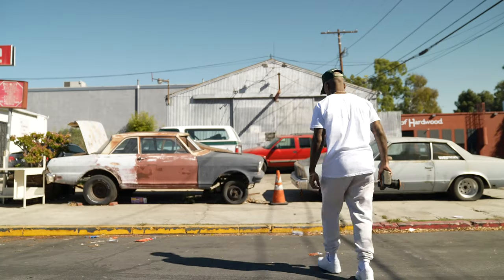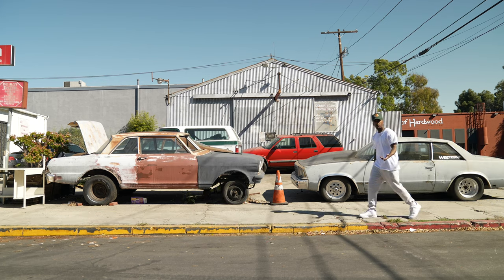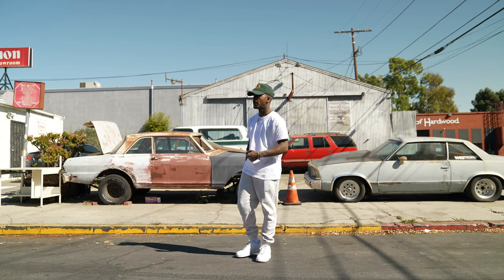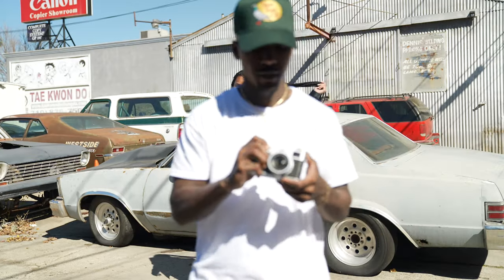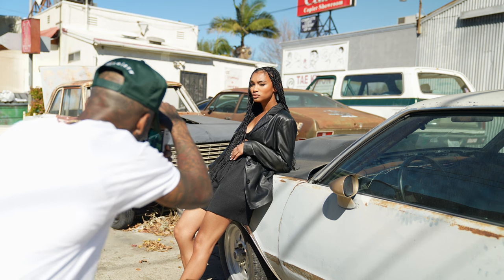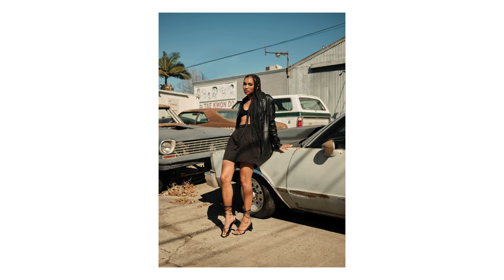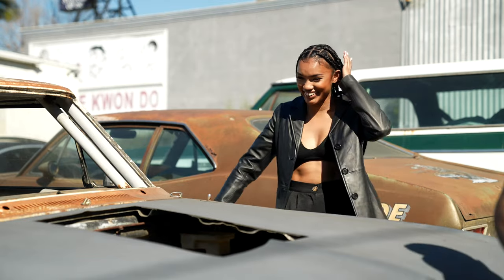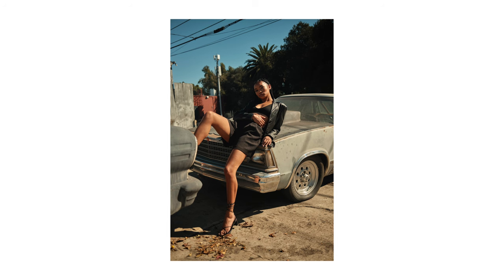FUJI X100V FASHION SHOOT(DROPPED MY SONY A7R4)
I  was originally going to use my Sony A7r4 at the beginning of the shoot. But once I  saw the type of colors I was getting from the FUJI X100V it was over. This little camera continues to prove itself to me over and over again. Doesn't matter how many specs a camera has...It's all about the VIBES!